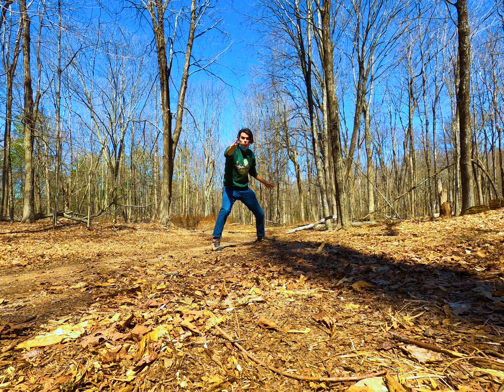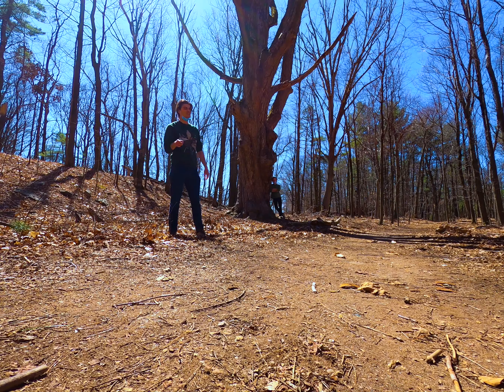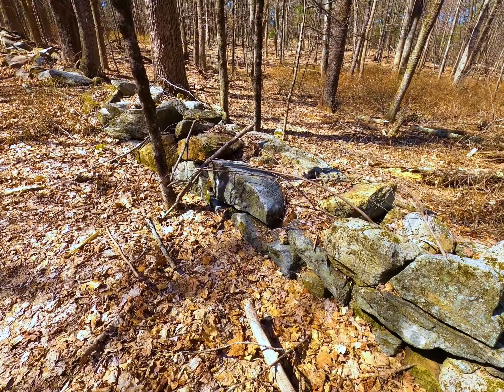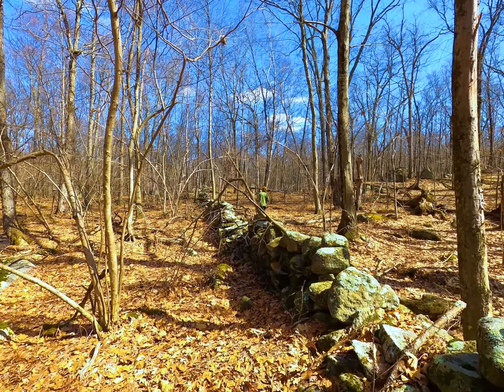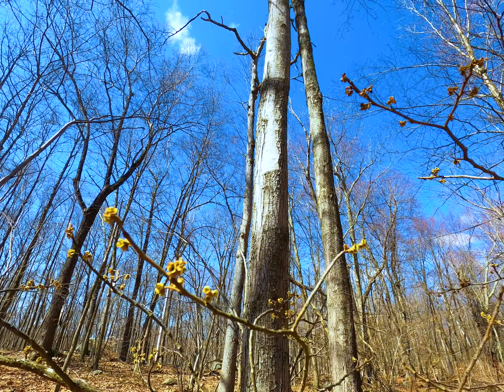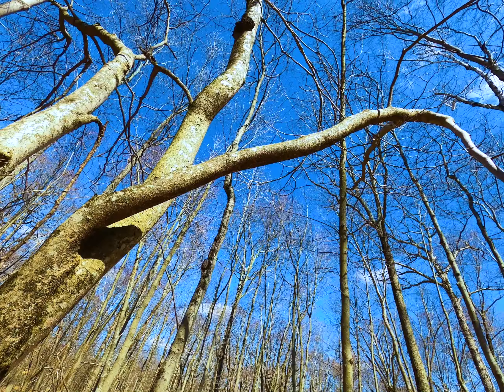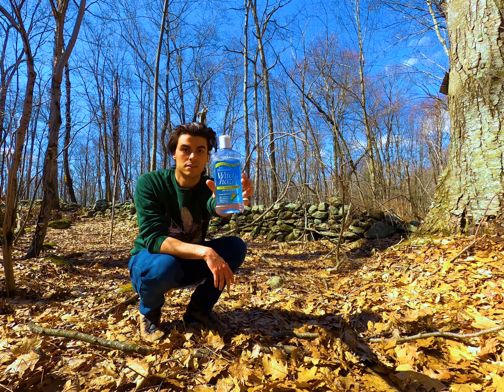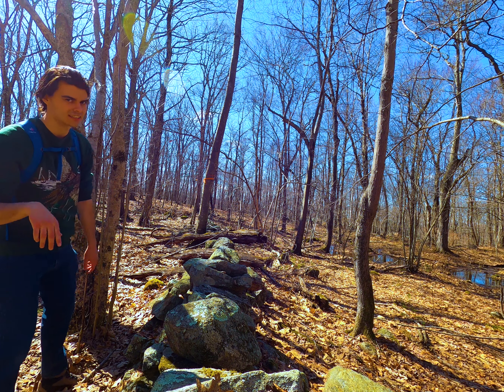The Biggest Witch Hazel Tree In Connecticut (Champion Tree Hunting)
I'll go back to that grove one day